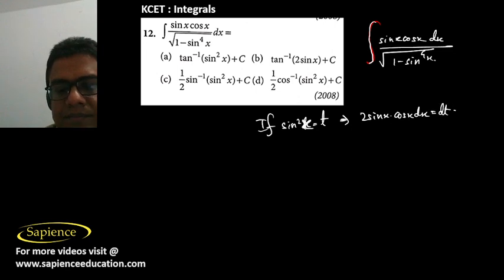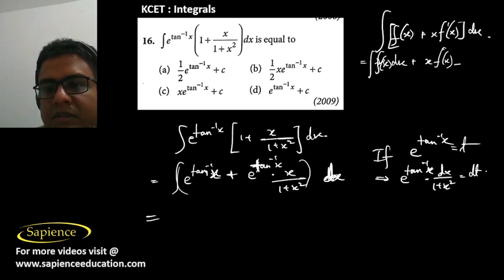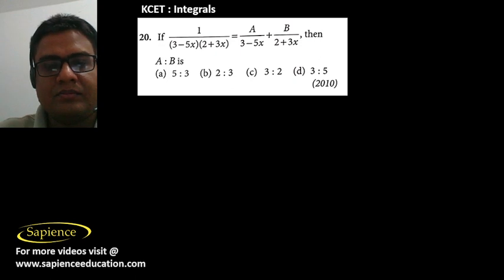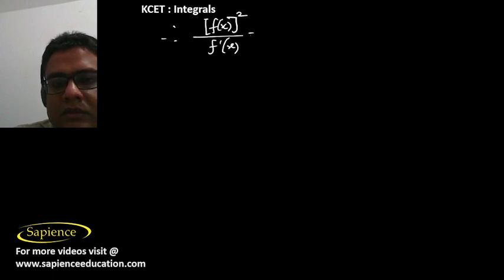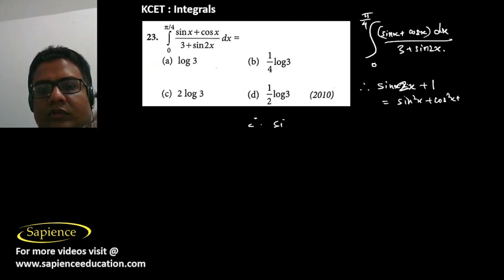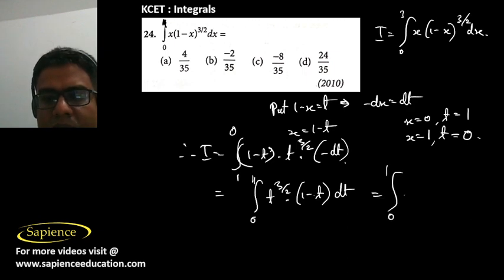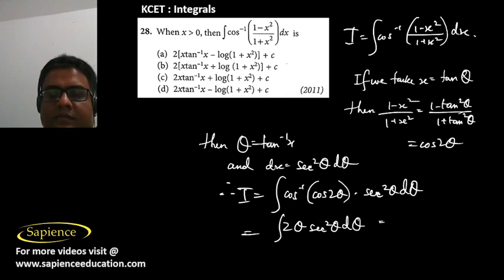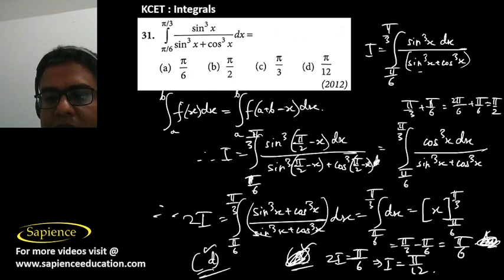Mathematics | Integrals part 2 | KCET - Previous Years Questions | pyq